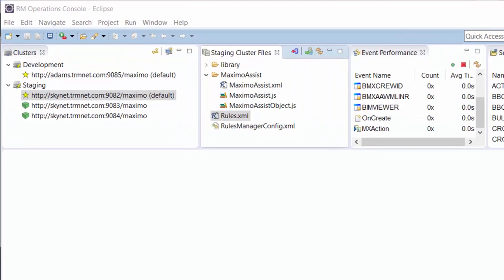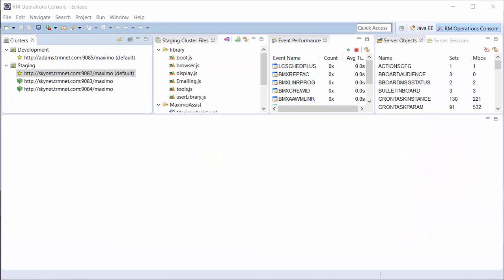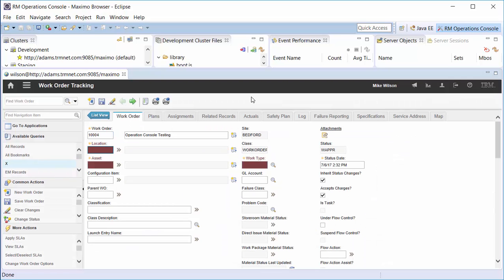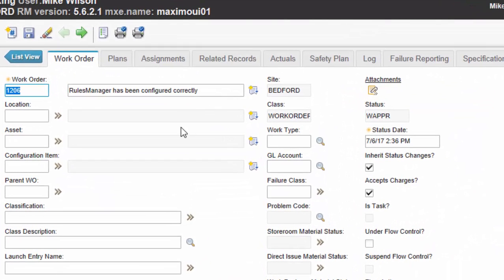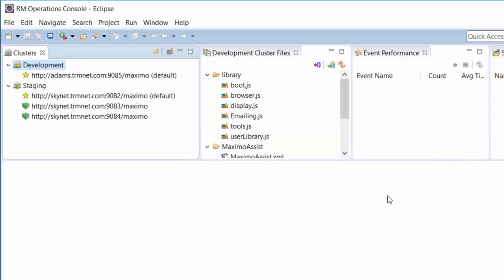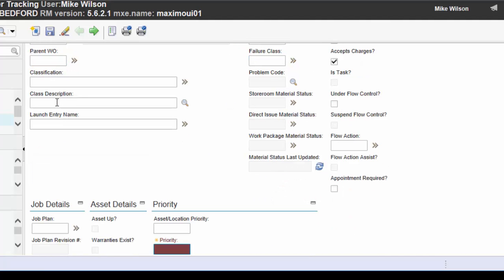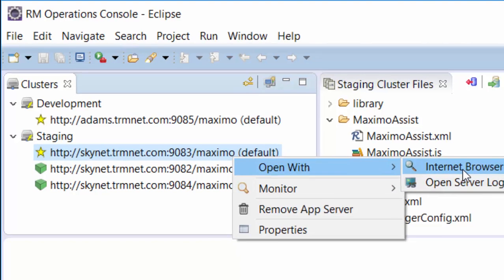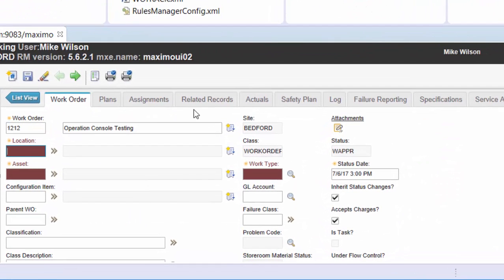Promote Rules Between Environments Using RM Operations Console | RulesManager | TRM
The purpose of this video is to show how to push your changes from one environment to another, for anyone who already has clusters set up in the Operations Console. If you do not know how to setup a cluster please refer to part one of this series or the online documentation.